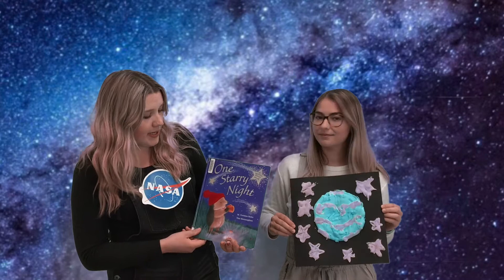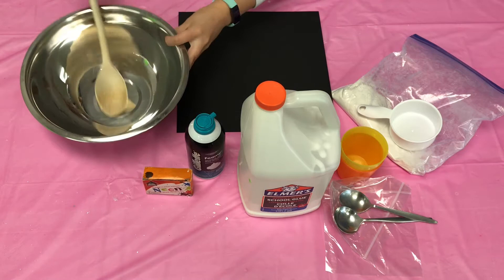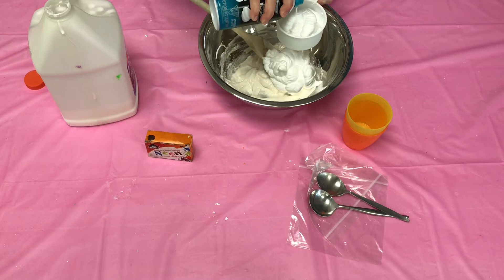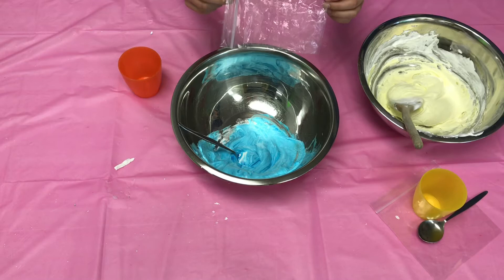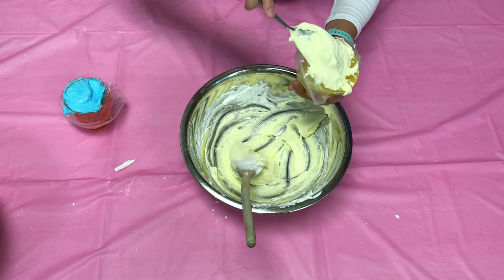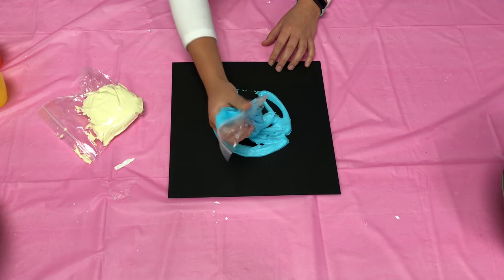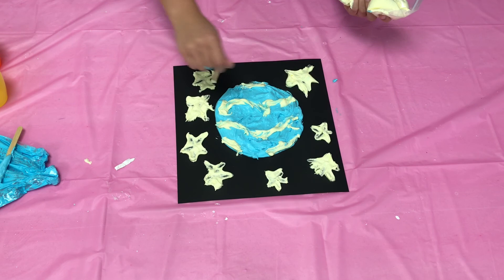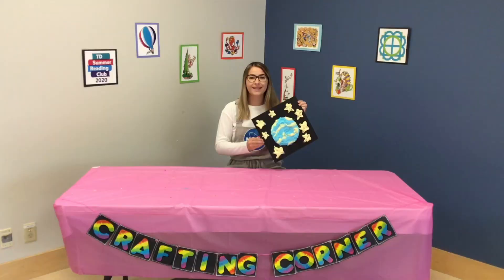SRC Space K-Grade 1: Puffy Paint Planets and One Starry Night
Wednesday July 23rd SRC video for Kindergarten – Grade 1: Puffy Paint Planets and One Starry Night by M. Christina Butler, illustrated by Tina Macnaughton and published by Good Books!